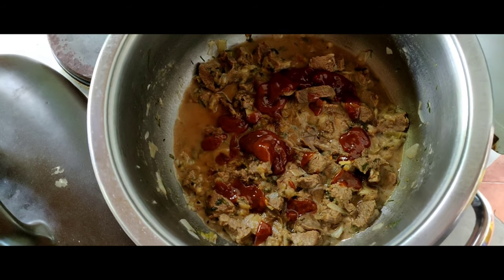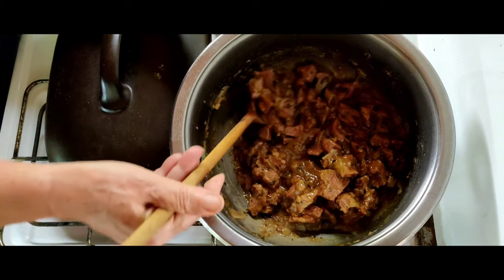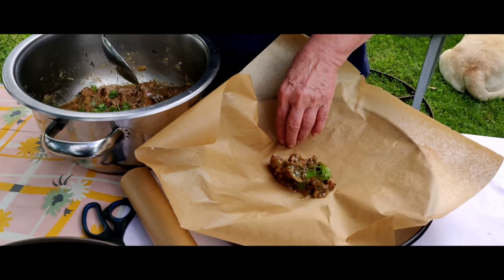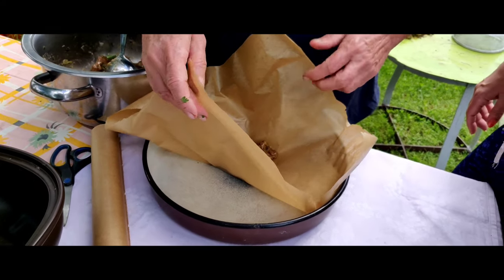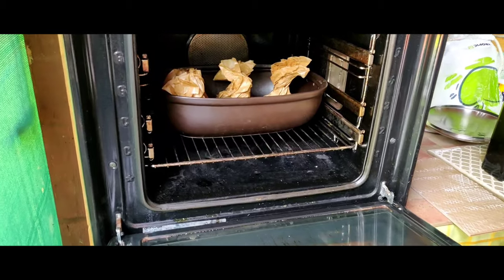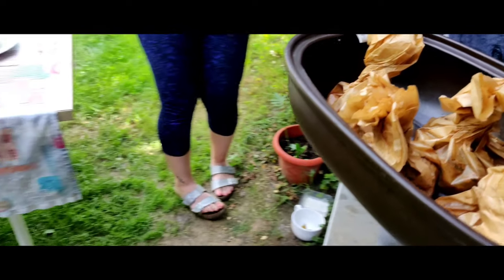From Outlaw to Delight - Hajdučki Ćevap.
A Video from Bosnia and Herzegovina.

How to Make Hajdučki Ćevap.

Tamara's mother makes Hajdučki čevap.

Embark on a culinary journey through history with Tamara and her mother as they bring to life the beloved dish of the Hajduks - Hajdučki čevap.

With roots in the Ottoman administration, this dish was once a staple for rebels and outlaws, made from simple ingredients over an open fire.

But as time has passed, the recipe has evolved, becoming a symbol of tradition and cultural heritage.

Join Tamara and her mother as they share the story behind this powerful dish and celebrate the flavors that have stood the test of time.

Get ready to taste a piece of history with every bite of Tamara's mother's Hajdučki čevap.

This recipe has evolved over time.

If you would like to support us then why not consider buying us a coffee

Because that would be so cool.

Tamara and I look forward to catching up with you there.

Once again thanks for being with us so far 😀

If you really want to comment and engage with us please drop us an e-mail at . We'll answer almost straight away.